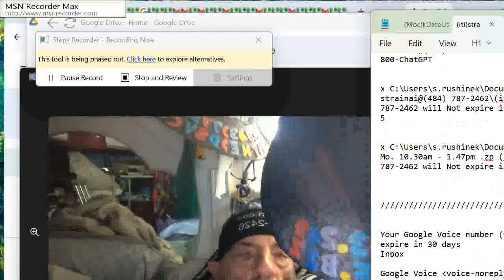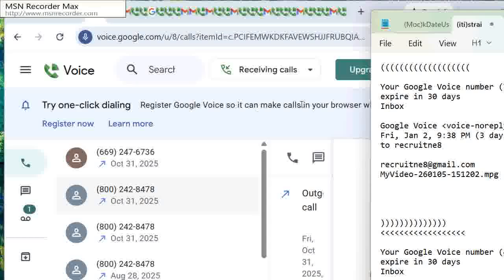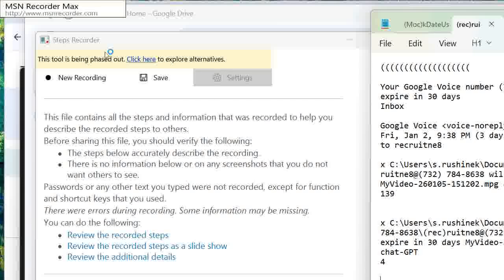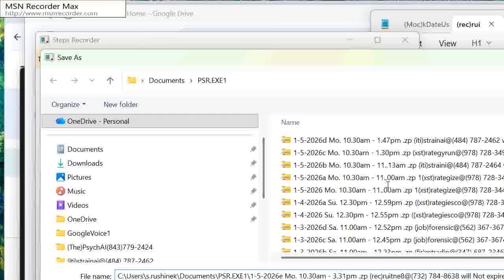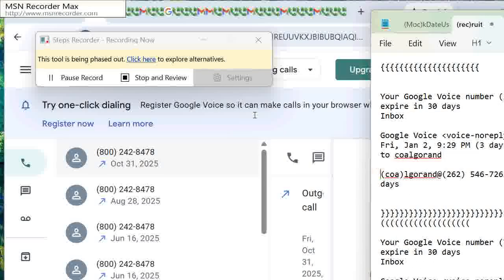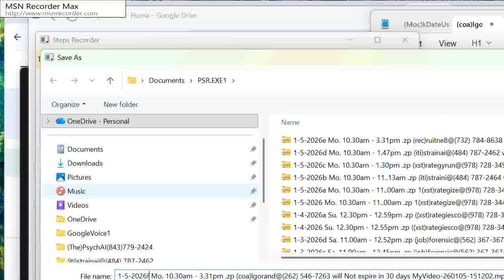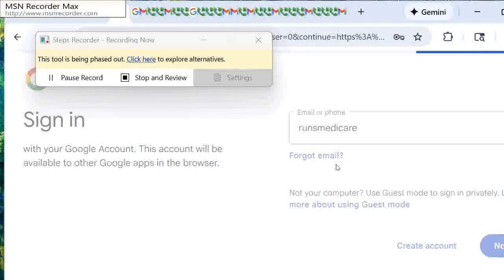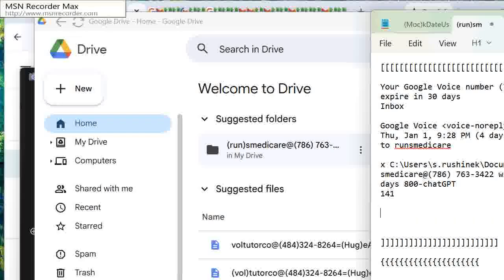(305)OnTrial.co=(305)668-7245 A Rush's Live Broadcast _Expert-Witness_Litigation